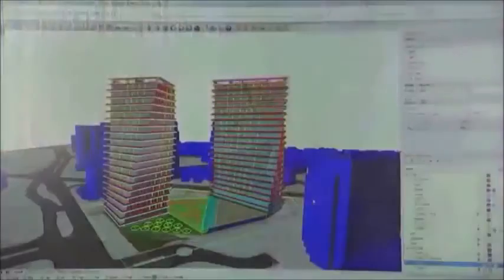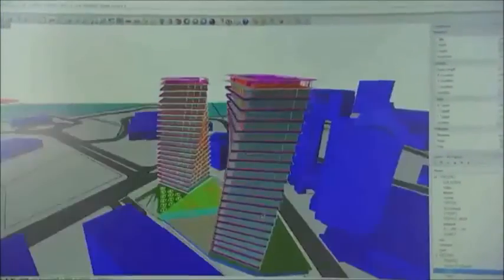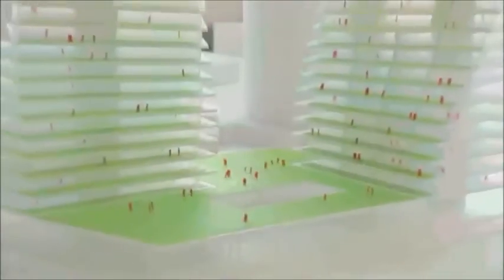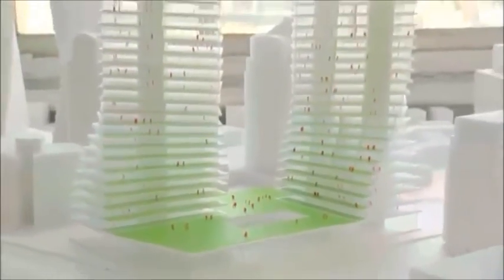GROVE AT GRAND BAY. Pre-Construction Project Coconut Grove, Fl. / DIRECT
Grove at Gand Bay has been conceived as an community that speaks to people who seek a home and community that reflects the luxury of well lived.

JUAN G. RAMIREZ.
Realtor - Associate
One Sotheby´s International Realty